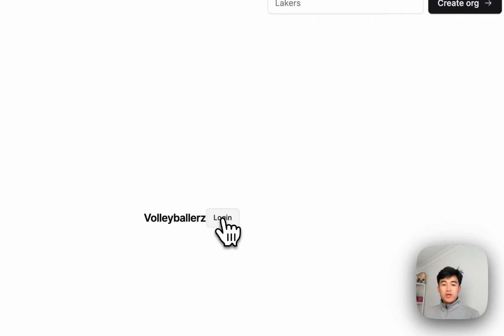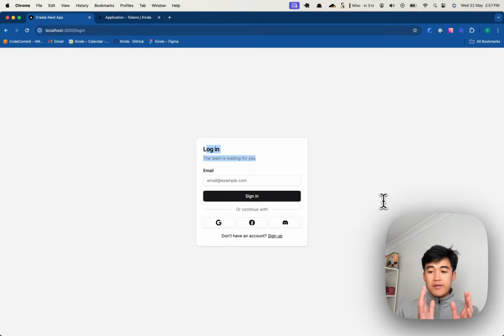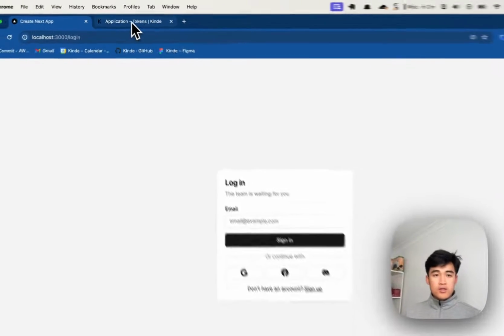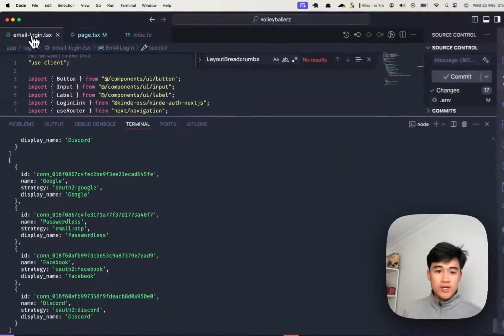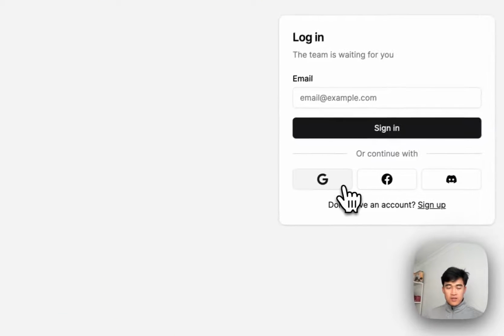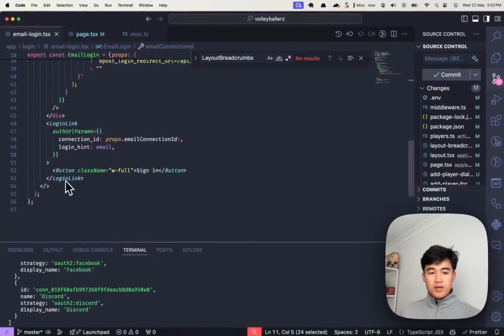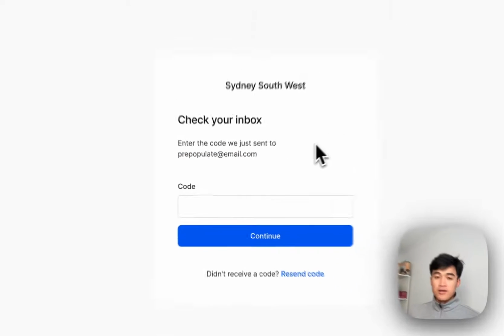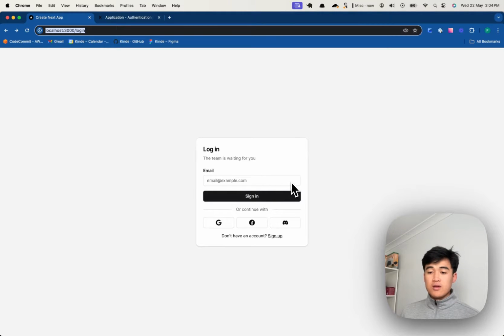Dynamic custom auth pages using the Kinde Management SDK (Next.js)